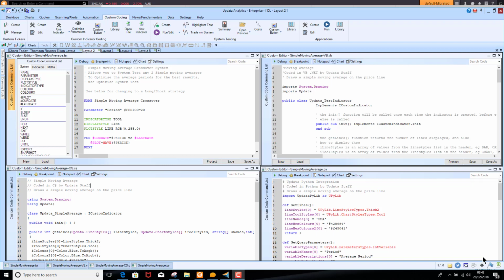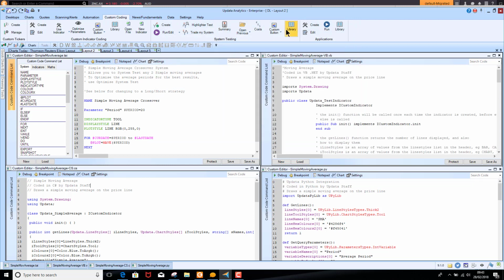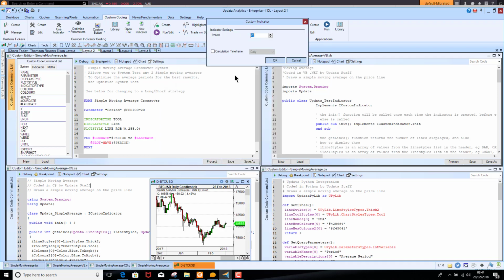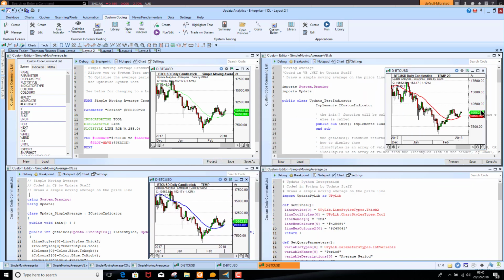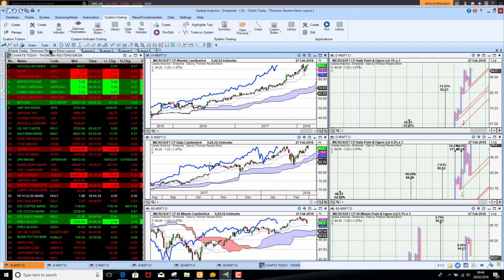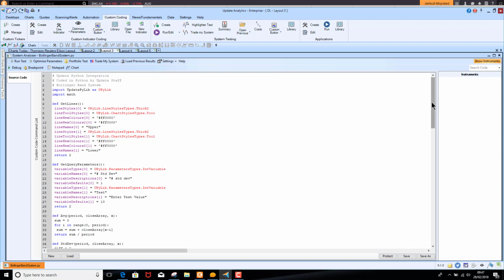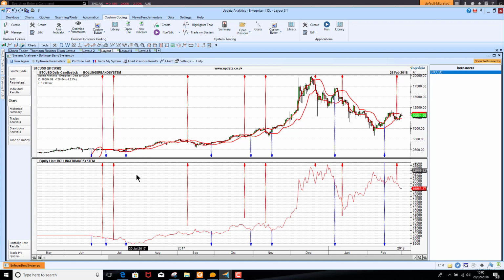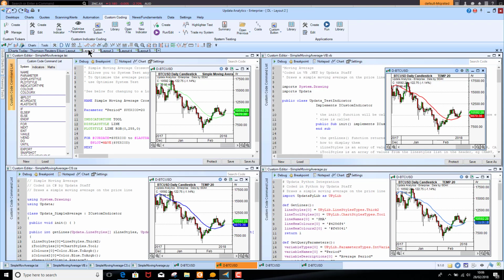Updata Analytics running Python Code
Updata Analytics is now compatible with the Python programming language